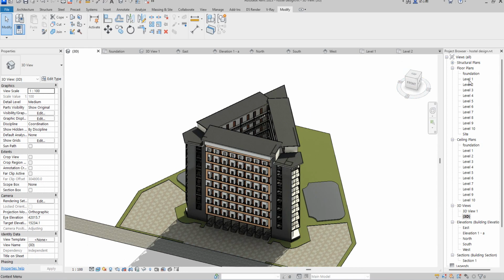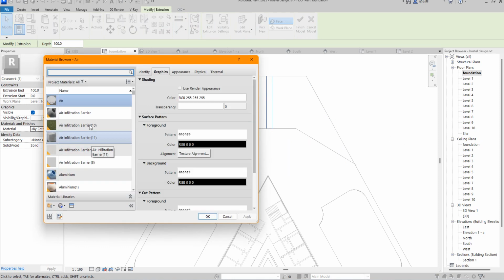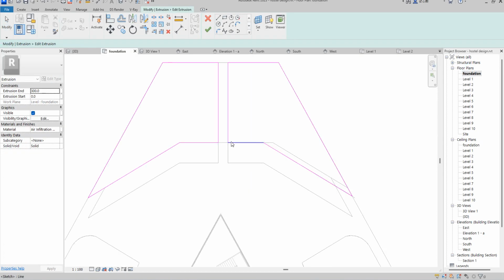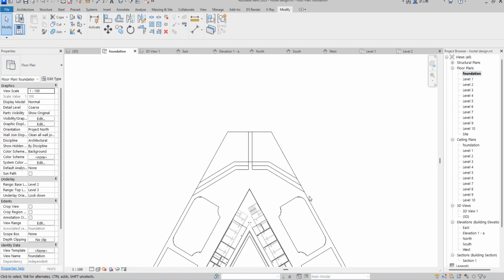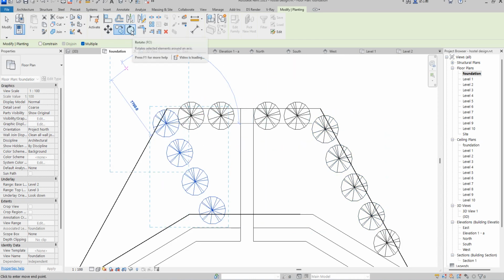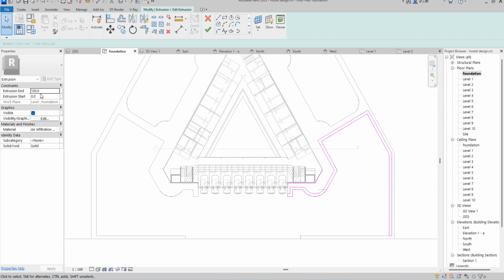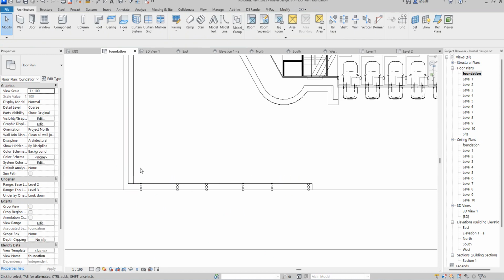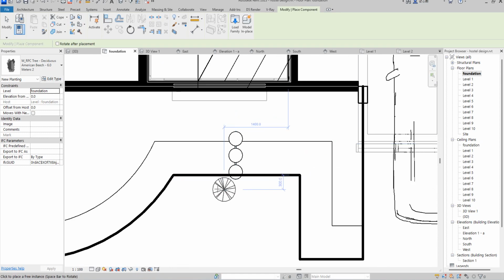REVIT TUTORIAL COMPLETE : HOW TO CREATE HOSTEL 14 [ THE LANDCORDINATING]